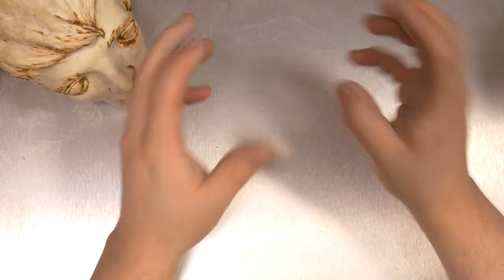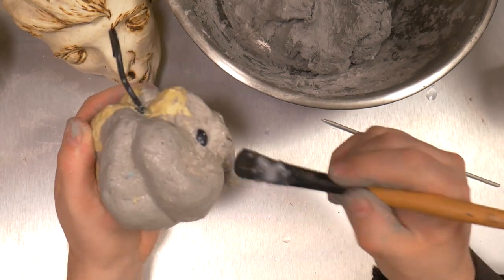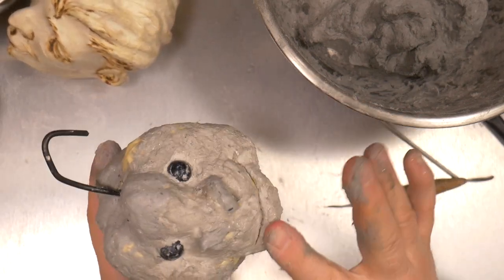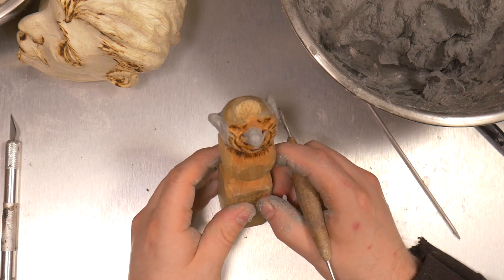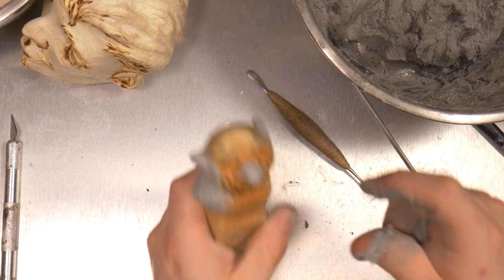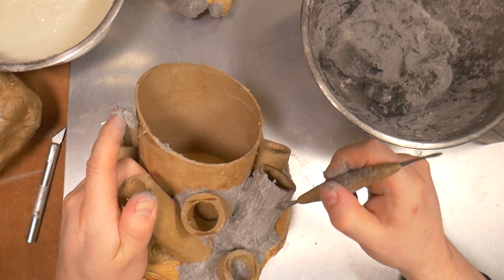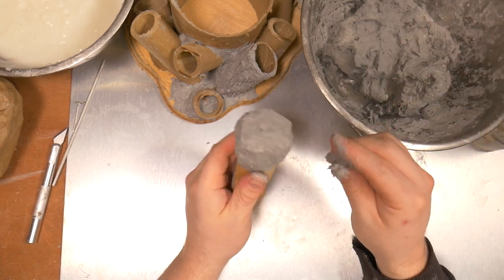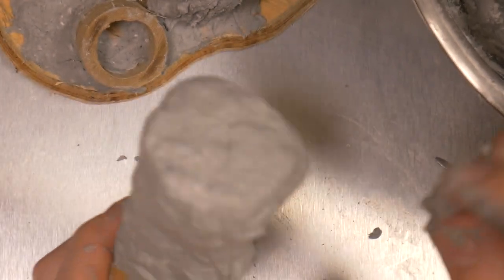Essential CelluClay Episode 4: Sculpting CelluClay, or The Adorable Demon Squirrel Takeover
Grab a snack, for the longest episode yet! Everything I left in there is useful information and techniques! Take notes!  NOTE TO SELF: Next episode, cover what's mentioned at the end of this video.

Next Week: Refining the shapes and adding MORE details!